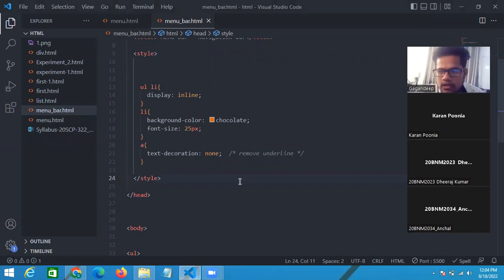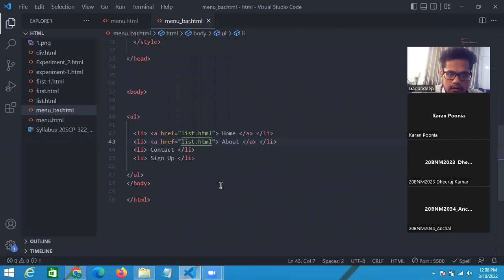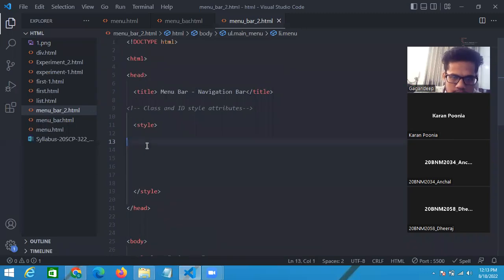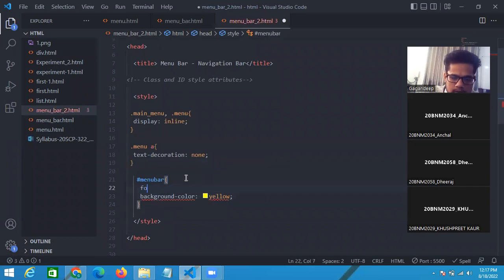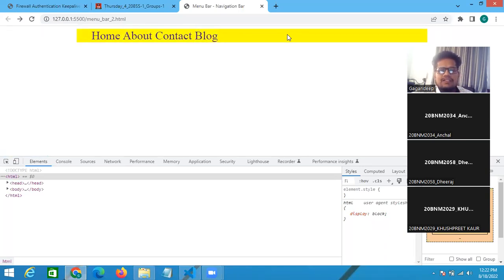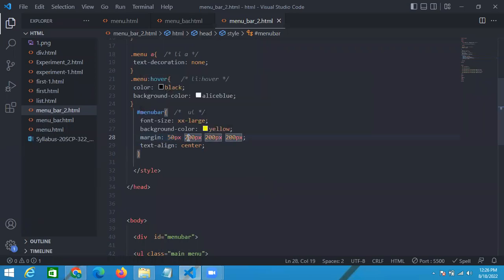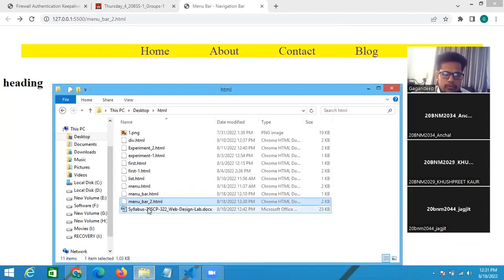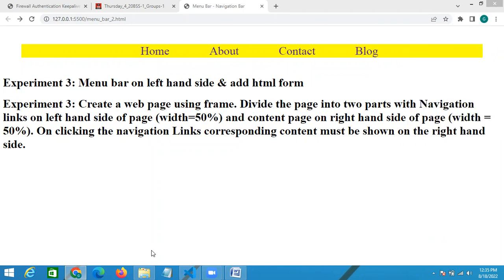Web designing - HTML Menu Bar - Navigation Bar - Day - 3